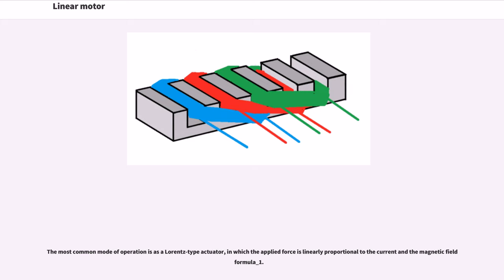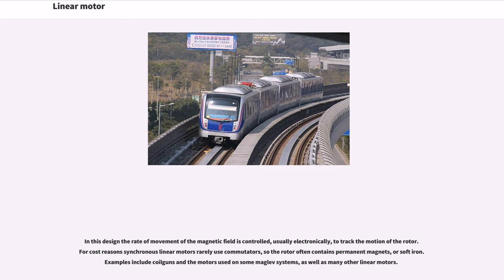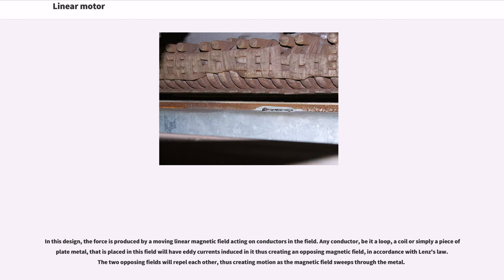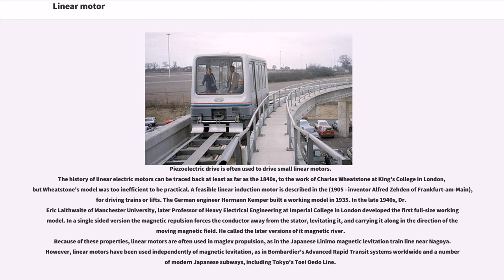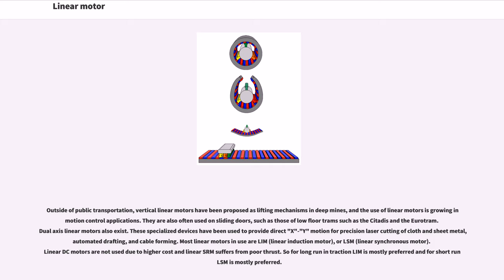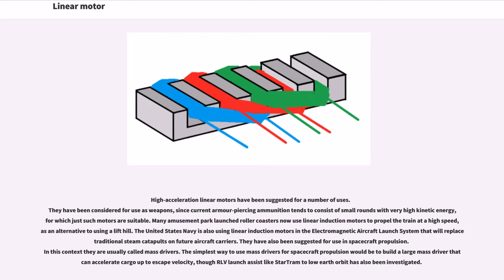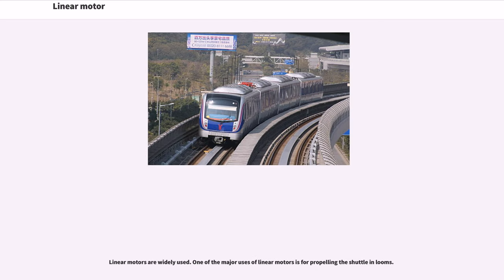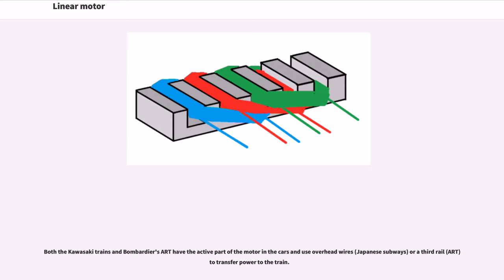Linear motor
A linear motor is an electric motor that has had its stator and rotor "unrolled" so that instead of producing a torque (rotation) it produces a linear force along its length. However, linear motors are not necessarily straight. Characteristically, a linear motor's active section has ends, whereas more conventional motors are arranged as a continuous loop.

The most common mode of operation is as a Lorentz-type actuator, in which the applied force is linearly proportional to the current and the magnetic field formula_1.

Many designs have been put forward for linear motors, falling into two major categories, low-acceleration and high-acceleration linear motors. Low-acceleration linear motors are suitable for maglev trains and other ground-based transportation applications. High-acceleration linear motors are normally rather short, and are designed to accelerate an object to a very high speed, for example see the coilgun.

High-acceleration linear motors are typically used in studies of hypervelocity collisions, as weapons, or as mass drivers for spacecraft propulsion. They are usually of the AC linear induction motor (LIM) design with an active three-phase winding on one side of the air-gap and a passive conductor plate on the other side. However, the direct current homopolar linear motor railgun is another high acceleration linear motor design. The low-acceleration, high speed and high power motors are usually of the linear synchronous motor (LSM) design, with an active winding on one side of the air-gap and an array of alternate-pole magnets on the other side. These magnets can be permanent magnets or electromagnets. The Shanghai Transrapid motor is an LSM.

In this design the rate of movement of the magnetic field is controlled, usually electronically, to track the motion of ...